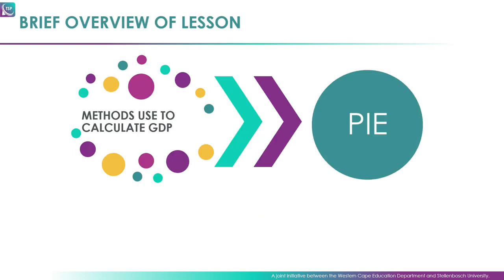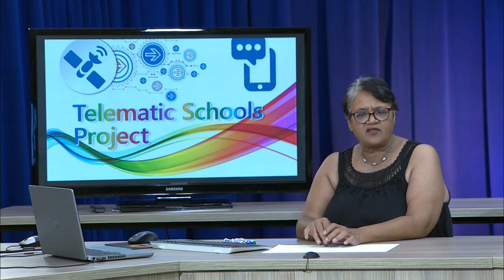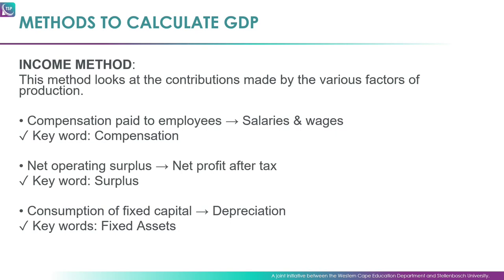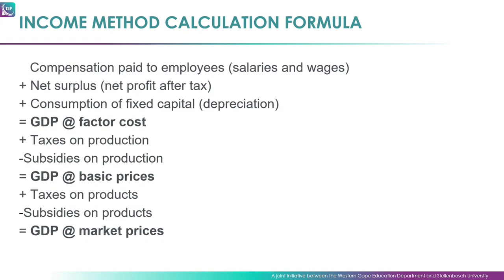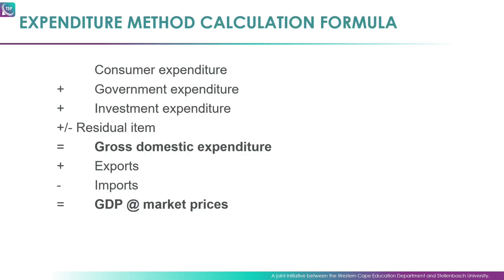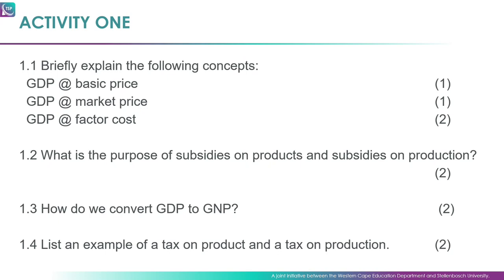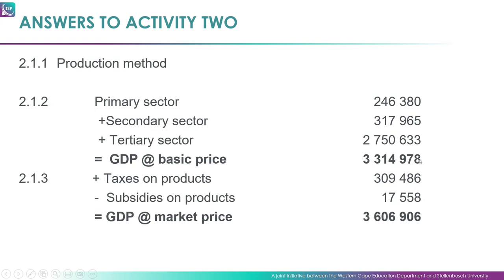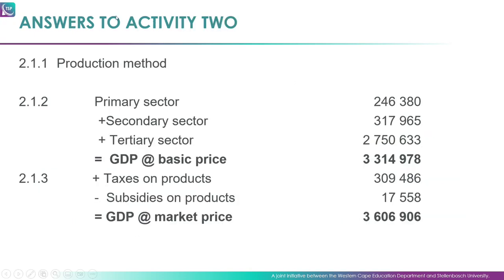Grade 11 Economics - National Accounts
Grade 11 Economics Revision (CAPS) — National Accounts explained step-by-step.
Perfect for Grade 11 revision, NSC exam preparation, and mastering CAPS Economics concepts.